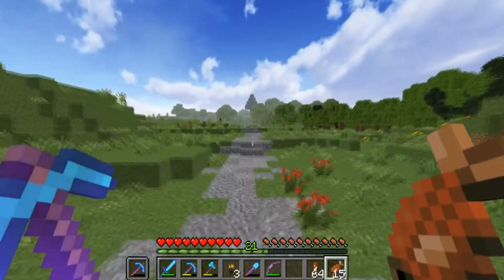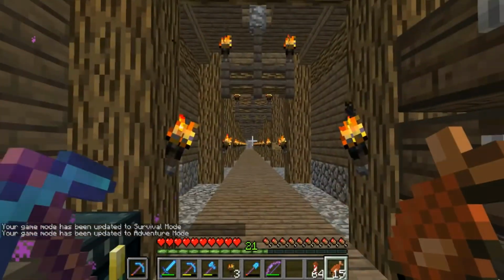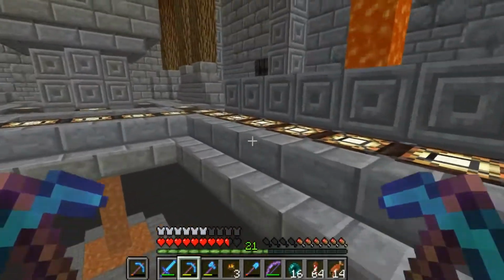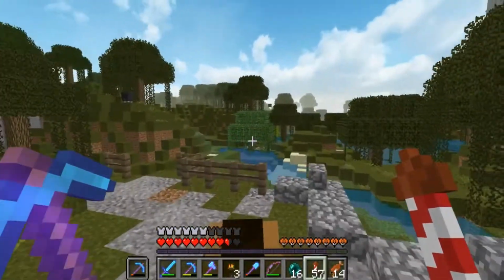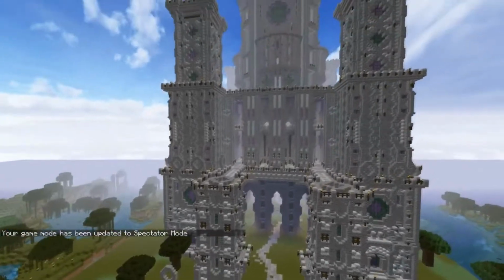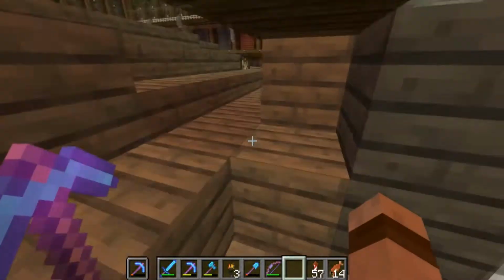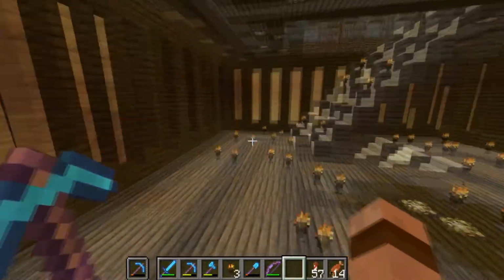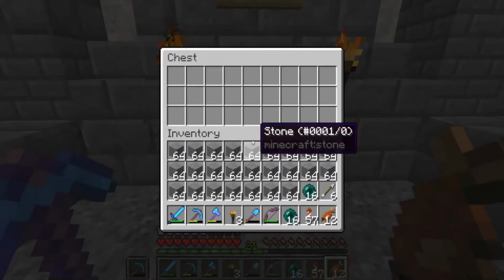Minecraft - Realm of Vasten I: 200 World Tour and Download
Building with Fixxitt412 - The Realm of Vasten

World Download - I really really really recommend using our texture pack with it or things won't look right!

This 1.12.2 Minecraft Vanilla Series will be my LAST world!  A few friends and I are setting out to design a collaborative medieval world on hard survival mode.  The goal will be villages and kingdoms throughout the world, all interconnected, with lore and storylines going along with it.

Inspirations from Kingdomcraft, Hermitcraft and Welknight's Realm/Kingdoms.

This realm is adult-only and possibly open to some new people who like the idea and want to build large scale creations over time.